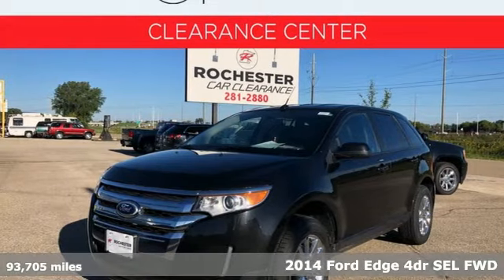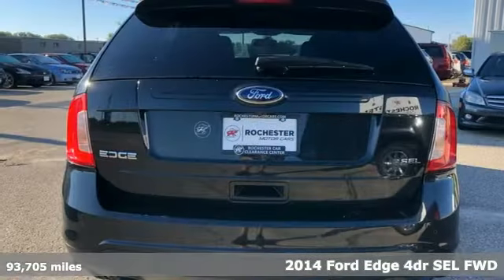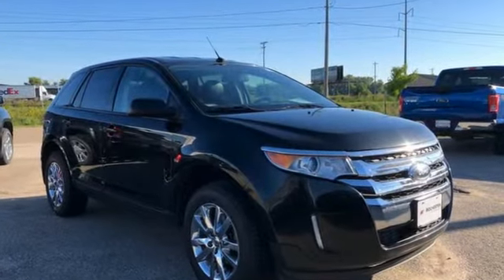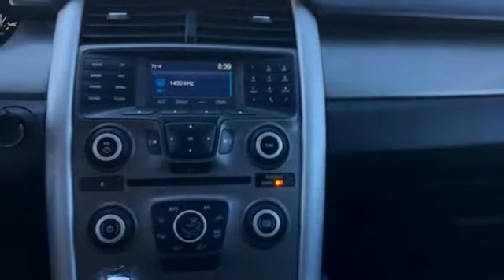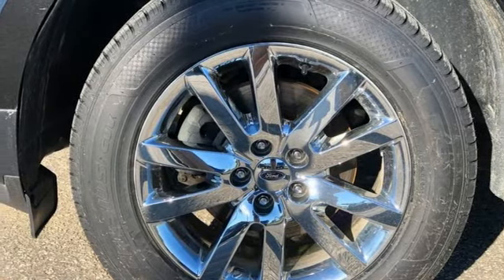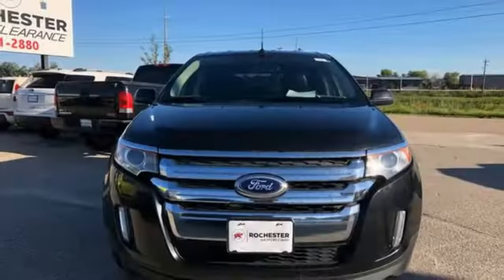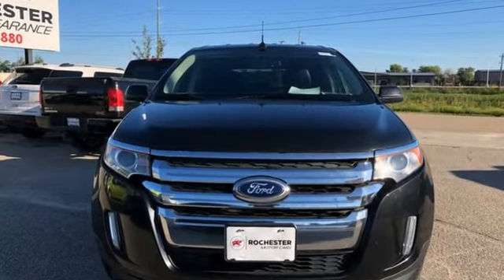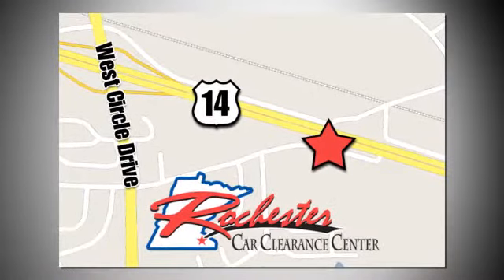2014 Ford Edge Rochester Winona, MN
Year: 2014
Make: Ford
Model: Edge
Trim: SEL
Engine: 3.5L V6 Ti-VCT
Transmission: 6-Speed Automatic with Select-Shift
Color: Black
Mileage: 93705
Stock #: JA1023
VIN: 2FMDK3JC1EBB86400
Recent Arrival! Edge SEL Black Clean CARFAX. We look forward to earning your business!

Tune-Ups
Transmission Service
Brake Service
Performance Parts
Factory Wheels

Address:
2980 HWY 14